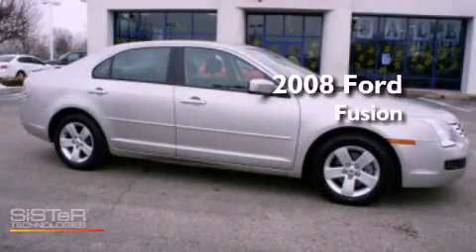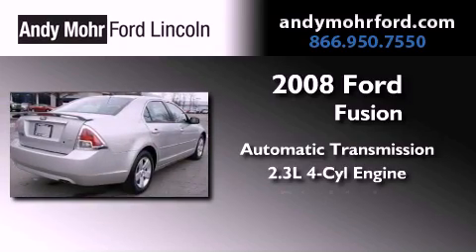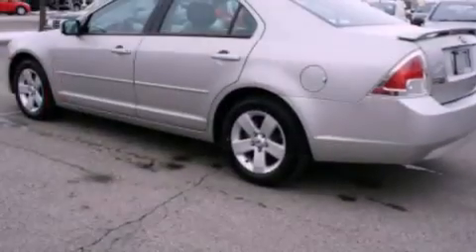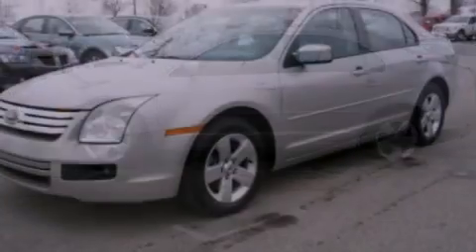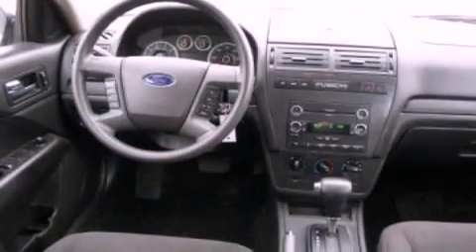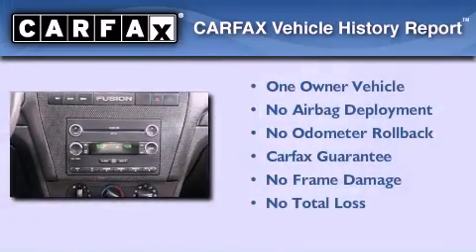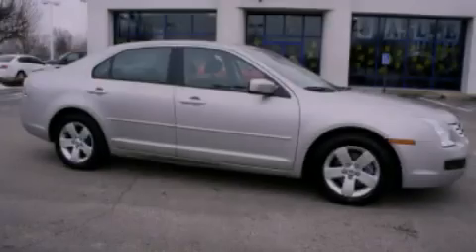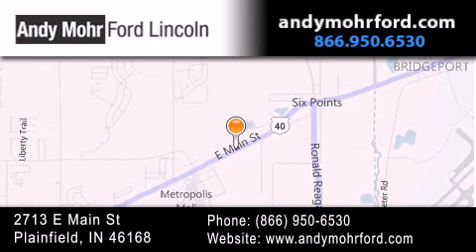2008 Ford Fusion Indianapolis IN 46168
Year : 2008
 Make : Ford
 Model : Fusion
 Engine : 2.3L I4 16V MPFI DOHC
 Trans . : Automatic
 Exterior : Silver
 Miles : 43,158
 Interior : Charcoal Black
 Stock : C11104B

 2713 E. Main Street